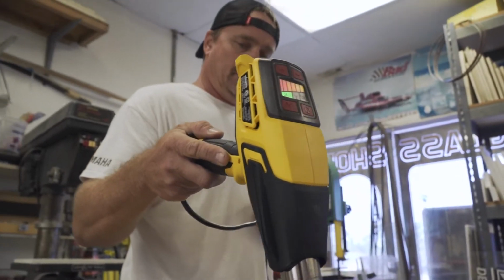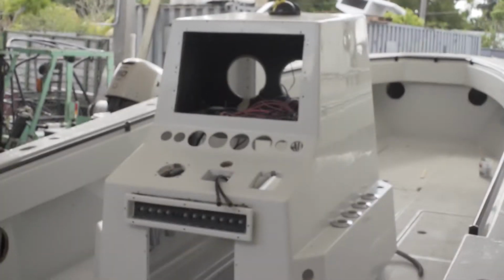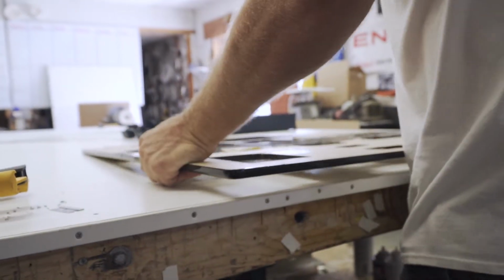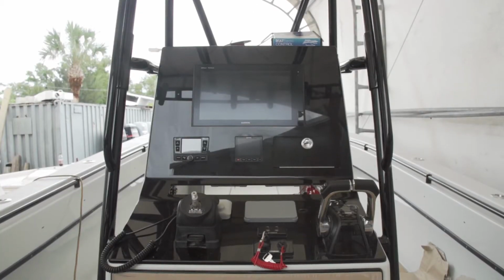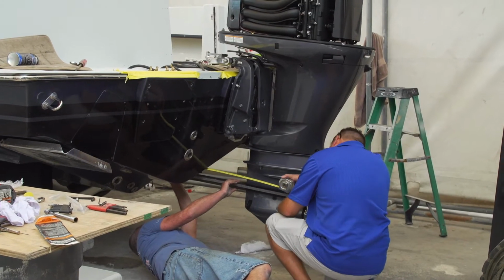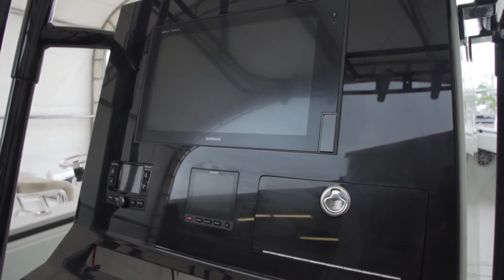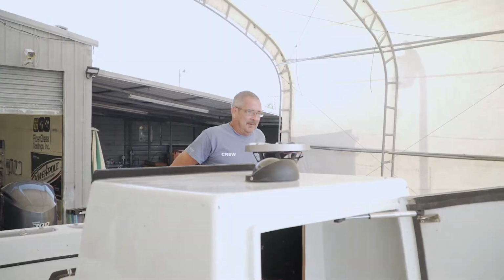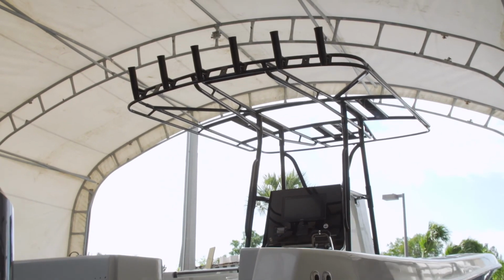CLIP 2 – Florida Sportsman Project Dreamboat Episode 6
In this clip, we see brand new black TACO Rub Rail with a stainless-steel insert installed on the 31-foot Contender.